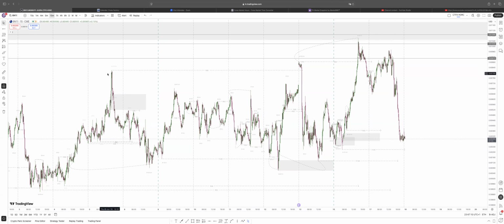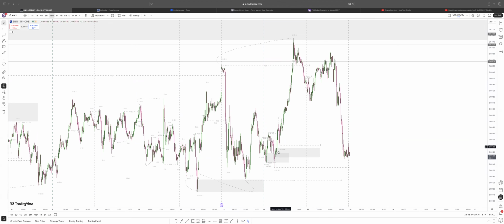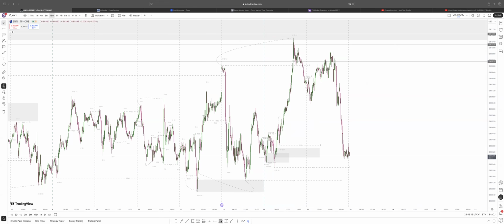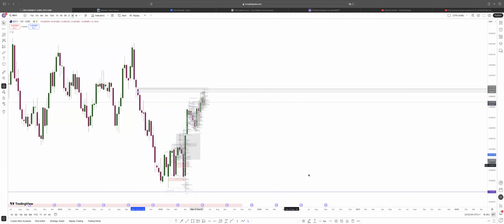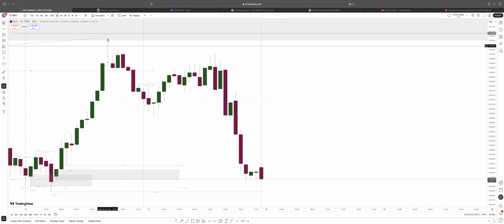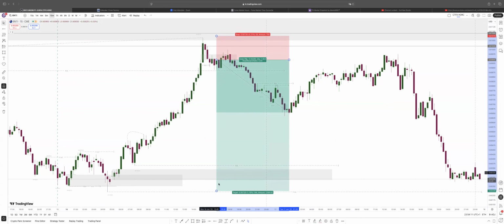8R BANGER TRADE USING HORC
How I got this 8R TRADE USING HORC